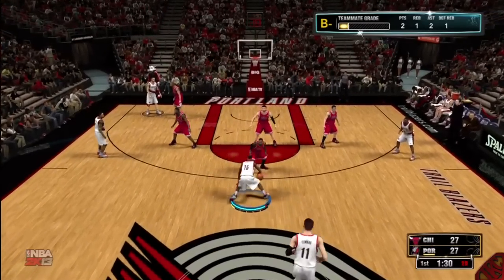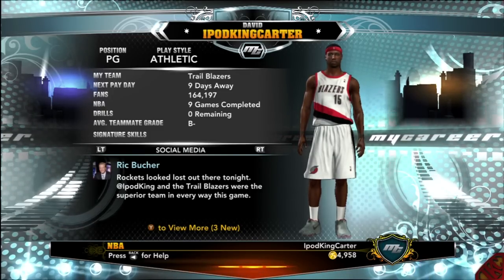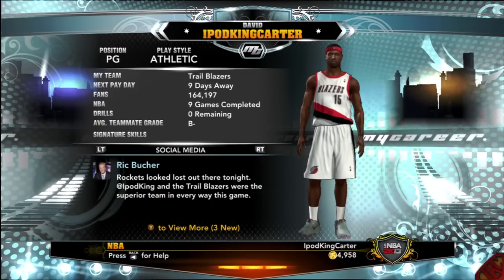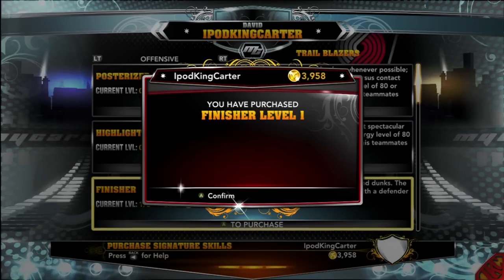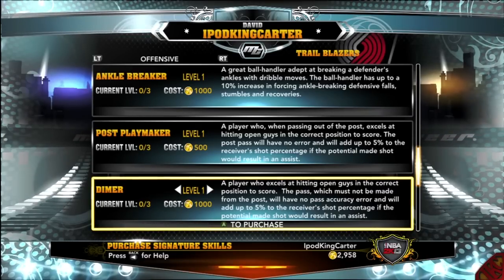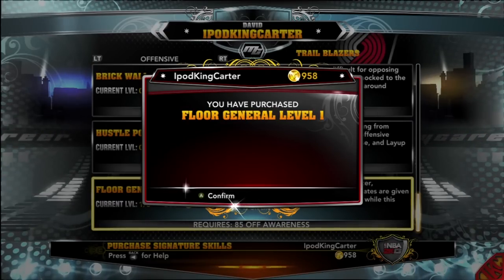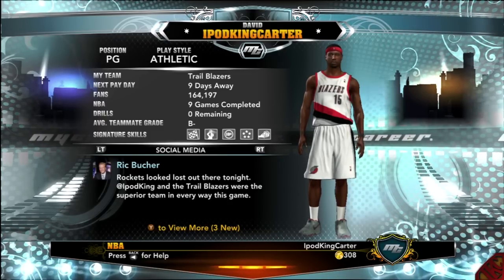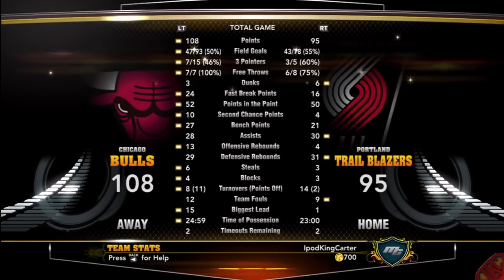NBA 2K13 MyCAREER - My Five Signature Skill Purchases | Finisher, Shot Creator, Dimer & More!